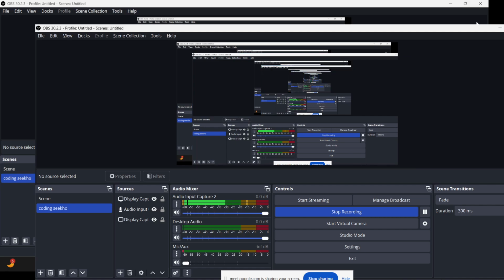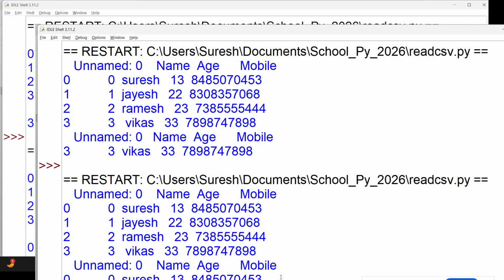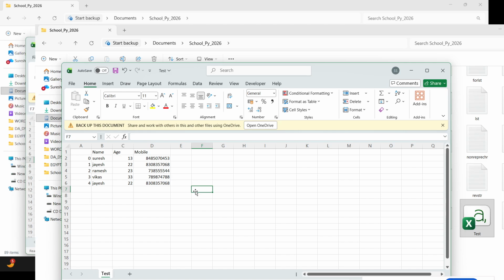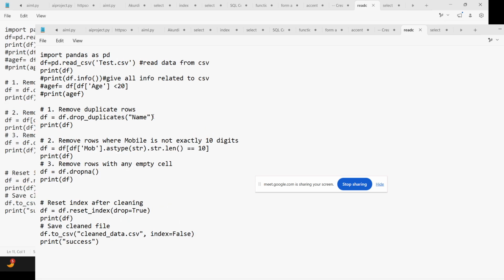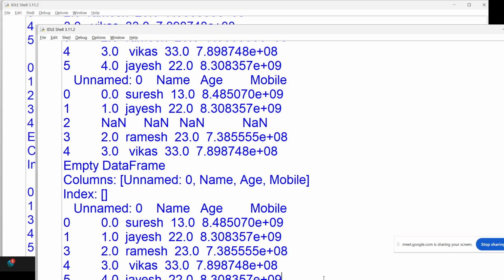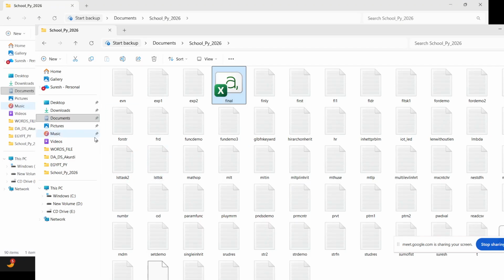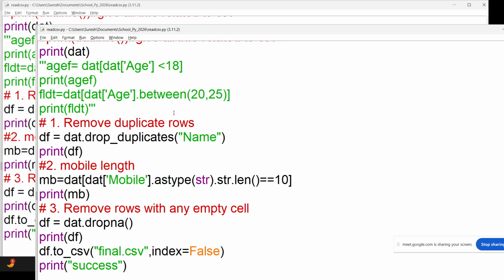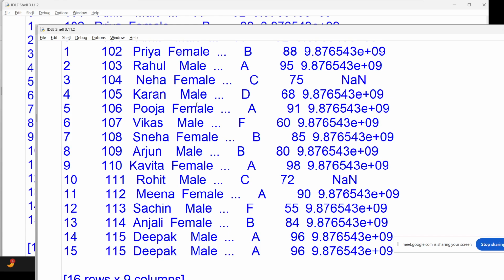Session 27: From A to AI Engineer | Getting Started with Pandas in Python Part 2 | Data Analysis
Welcome to Session 27 of the "From A to AI Engineer" series! 🚀

In this session, we explore one of the most commonly used Pandas functions: head().

📌 What You'll Learn:

✔ What is the head() function?
✔ Why data analysts use head()
✔ Syntax of head()
✔ Displaying the first N rows of a DataFrame
✔ Real-world examples using datasets
✔ Data exploration techniques for beginners

df = pd.read_csv("students.csv")

# Display first 5 rows
print(df.head())

# Display first 10 rows
print(df.head(10))
🎯 Output:

The head() function helps you quickly preview the first few rows of your dataset and understand its structure before performing analysis.

🔥 Ideal For:
Python Beginners
Data Analysts
Data Science Students
AI/ML Enthusiasts
Pandas Learners

📚 Series: From A to AI Engineer